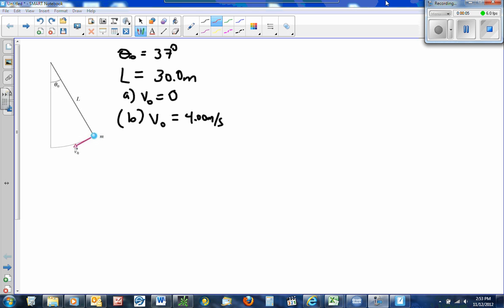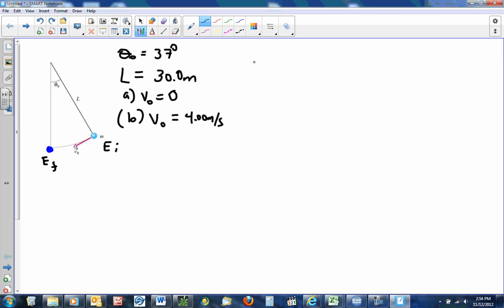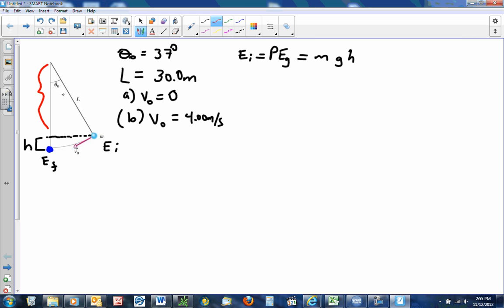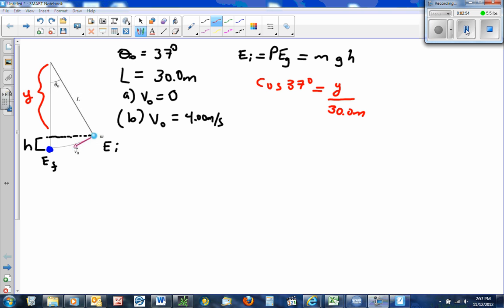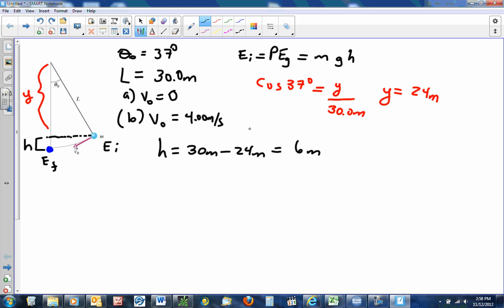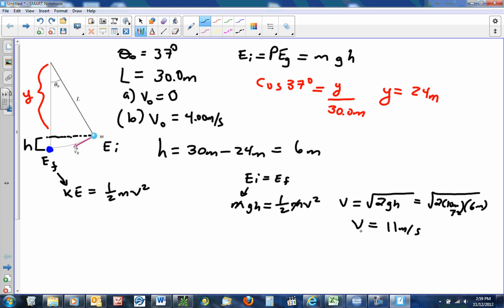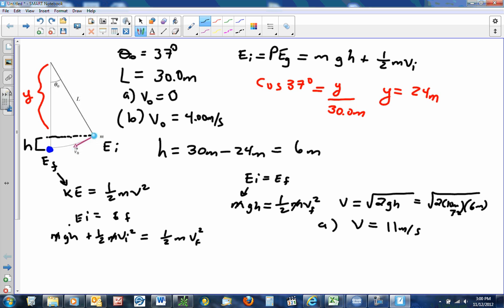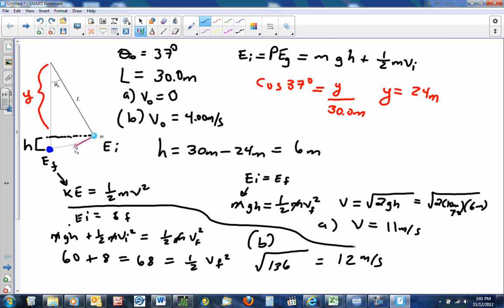Pre AP tarzan problem #34 page 186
Conservation of energy problem using a swing